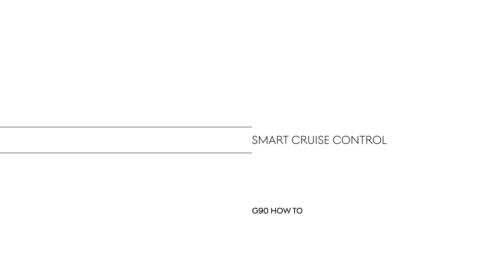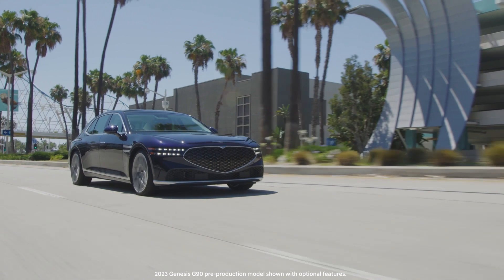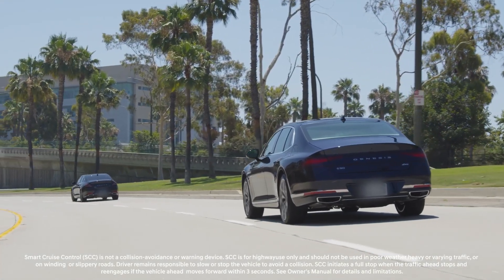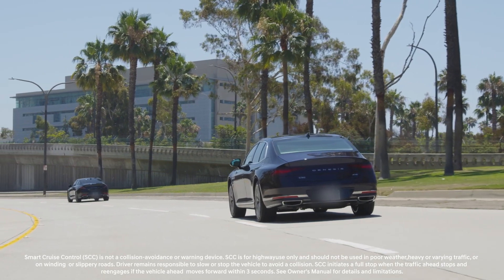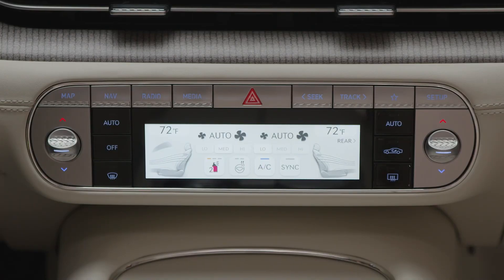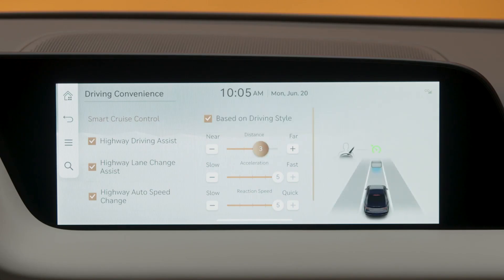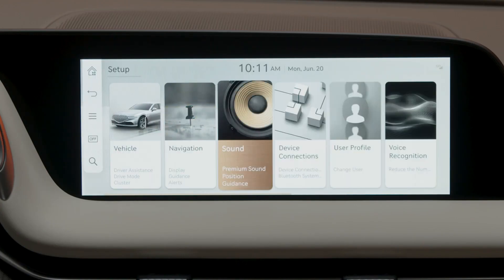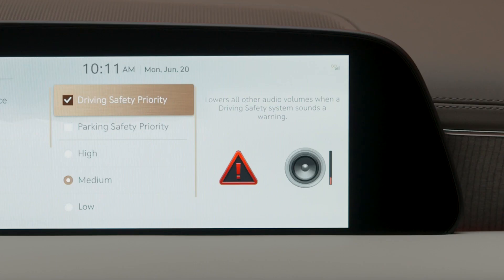How to Use Smart Cruise Control | Genesis G90 | Genesis USA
Smart Cruise Control is designed to detect vehicles ahead in order to give a relative speed and distance from other vehicles. Learn the functions and how to use Smart Cruise Control on your Genesis G90.

Applicable models (if equipped):
2023+ G90